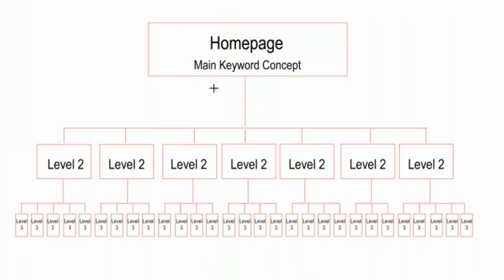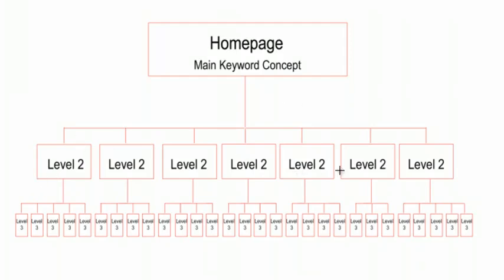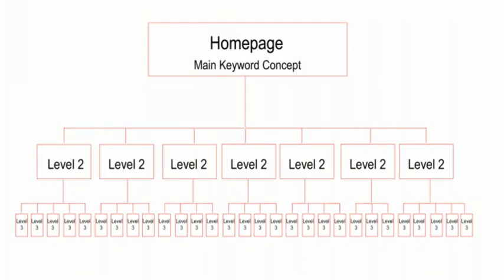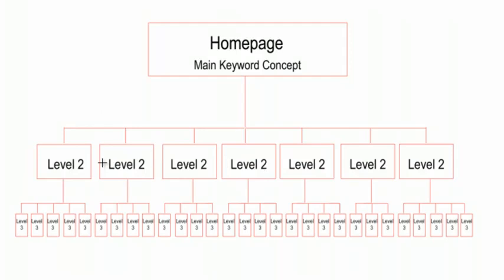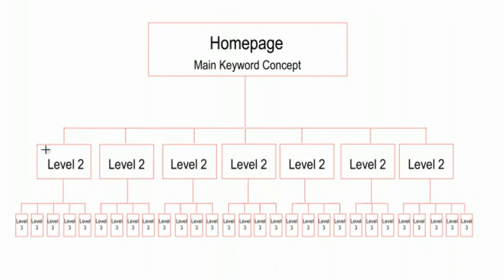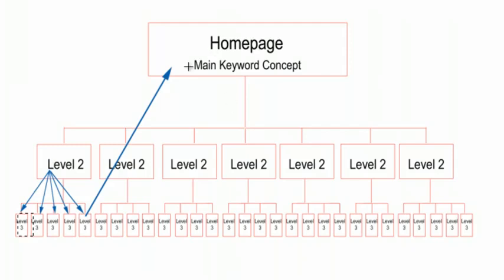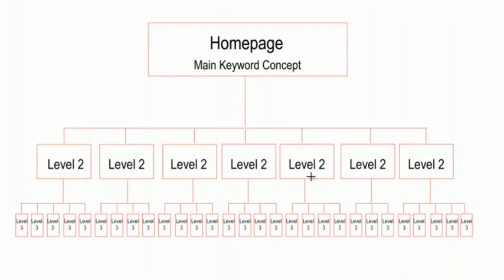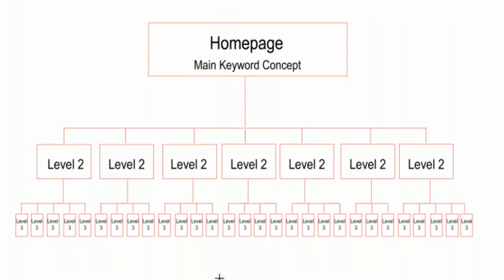Beginners SEO Tutorial Course Website Structure